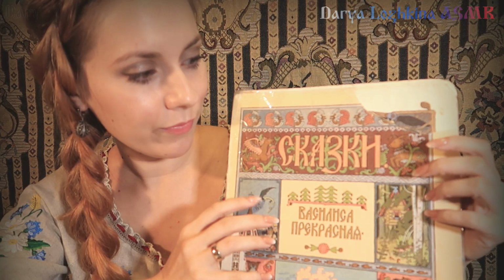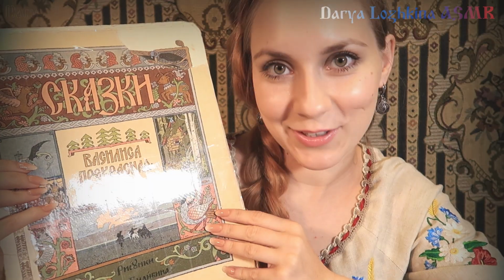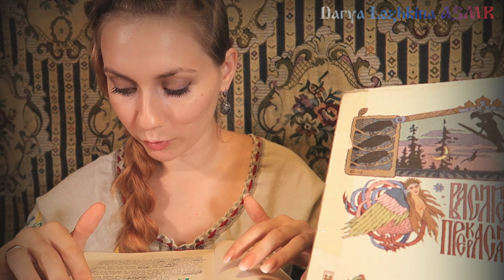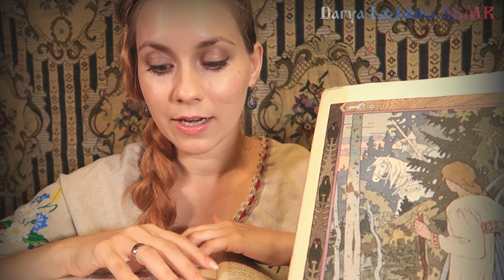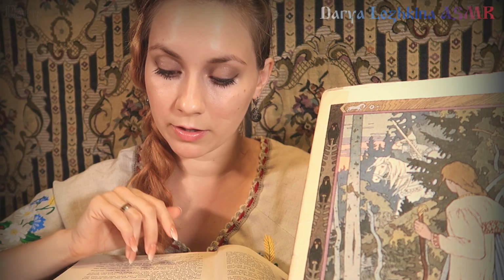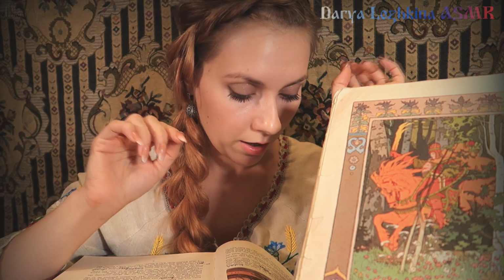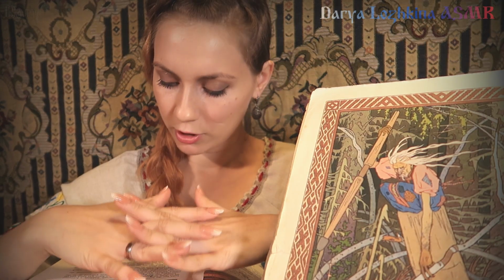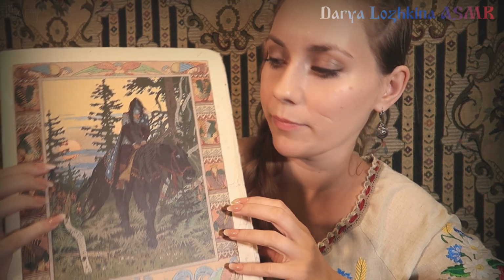ASMR — Показываю и рассказываю — Нежные постукивания — Тихий голос — Чтение моей любимой русской ...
♥ Мне всегда нравилось наблюдать за тем, как дети читают: по слогам, медленно и с ошибками )) Поэтому я подумала, что, возможно, мой несовершенный английский с русским акцентом вызовет у вас мурашки по коже. Я буду использовать мягкий, спокойный темп голоса и тихое постукивание. Русская сказка «Прекрасная Василиса» стала для меня первым знакомством с миром иллюстраций художника Ивана Билибина. Надеюсь, вам тоже понравится. Видео немного длинное, но надеюсь, вы уснете до того, как я закончу. ♥

Спасибо за пожертвования на развитие канала:
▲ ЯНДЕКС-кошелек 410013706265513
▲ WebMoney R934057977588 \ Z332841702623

Что для меня значит ASMR? Это возможность остановиться, замедлиться. Шепот, нежный тихий голос, медленный, мягкий, приглашающий прислушаться к своим чувствам. Приятные покалывающие ощущения или транс можно вызвать с помощью звуков: мягкого шороха; потрескивания пластиковой или бумажной упаковки; постукивания ногтями по предметам; легкого царапания ногтями по текстурированным поверхностям, пластику или дереву; шороха страниц; звука бумаги; дыхания в микрофон…
ASMR-ролевые игры создают атмосферу игры и помогают погрузиться в состояние расслабления. Мы называем этот триггер «личным вниманием». Очень популярные подкатегории включают медицинский осмотр, разговор с клиентом, процесс макияжа, массаж, спа-терапию, укладку волос, которые сочетаются с плавными, струящимися движениями рук.
Каждый может найти свой триггер или автора по своему вкусу. Вы можете почувствовать «покалывание» и «щекотку» или использовать ASMR для облегчения депрессии, панических атак или улучшения сна.
Я с удовольствием вам помогу!